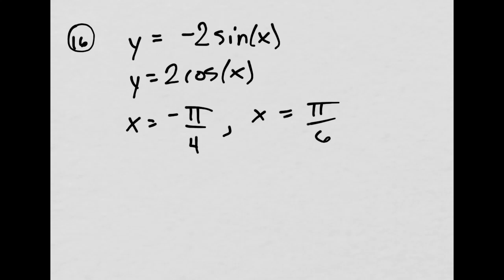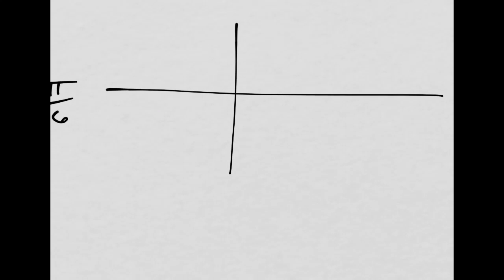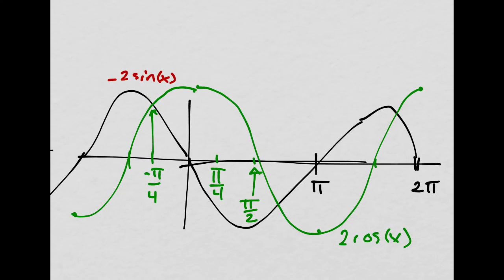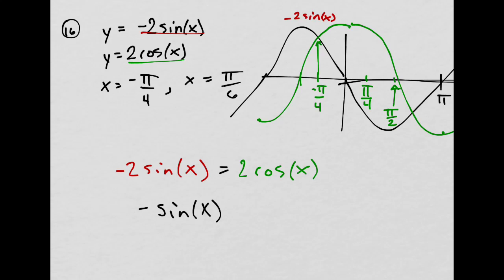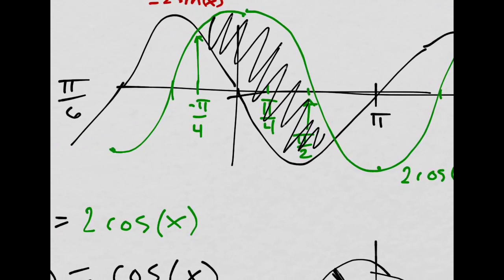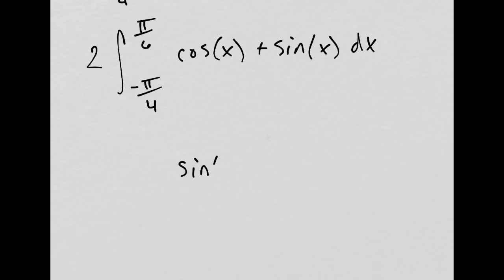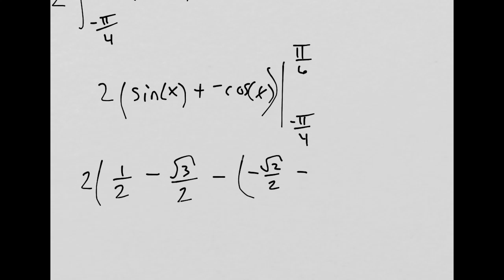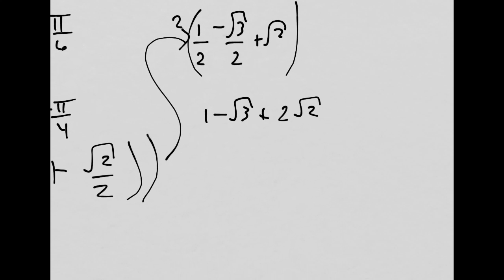Test review help 16